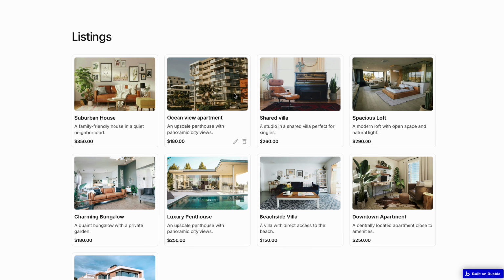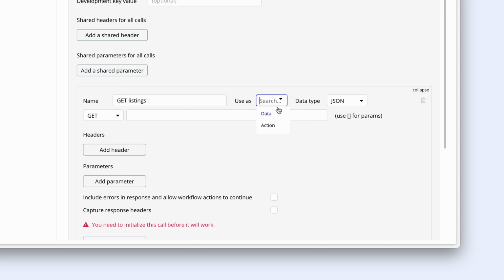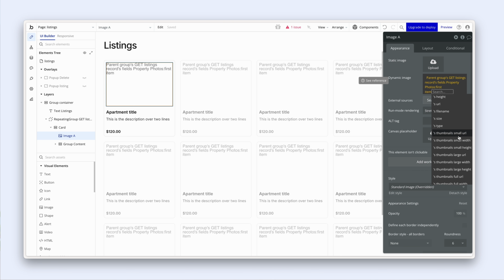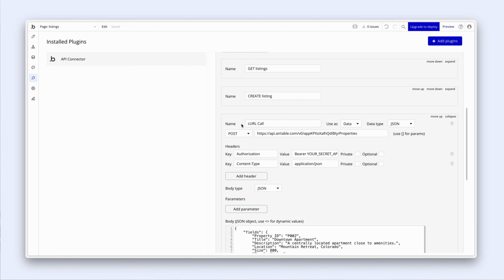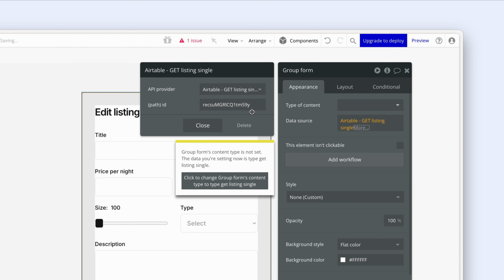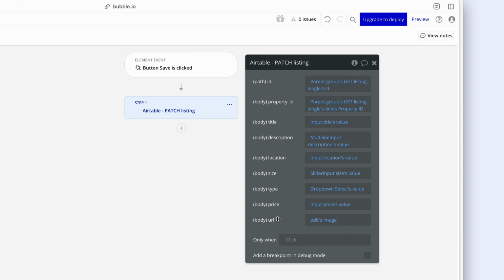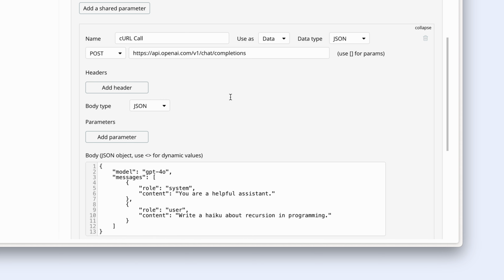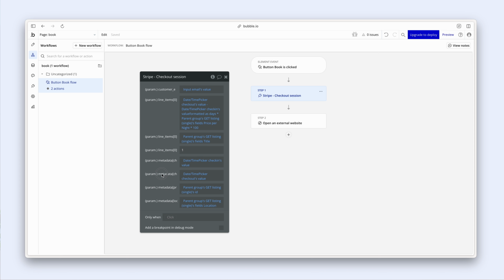How to MASTER API Connections Like a Pro | Bubble x Airtable Build Course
In this comprehensive course, we’ll learn about APIs and why they are essential for modern app development. You’ll learn how to configure the API connector to seamlessly communicate with external services, enabling your app to fetch, send, update, and delete data in real time.

We’ll break down the core HTTP methods which are GET, POST, DELETE, and PATCH, so you can understand their role in API interactions and how to use them effectively. Whether you’re integrating third-party services, working with RESTful APIs, or building your own API endpoints, this course will equip you with the knowledge to create dynamic, data-driven applications.